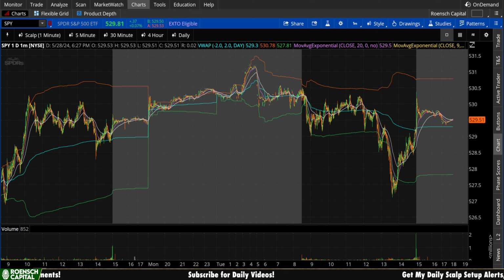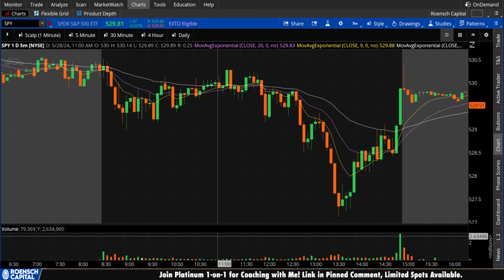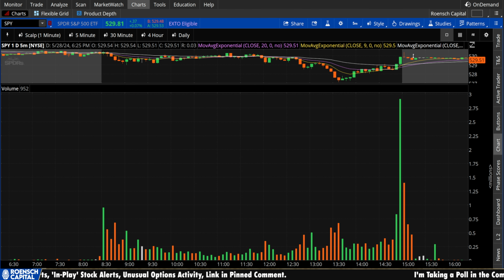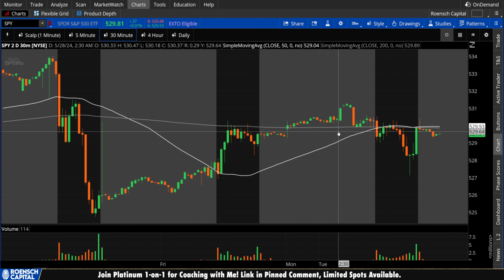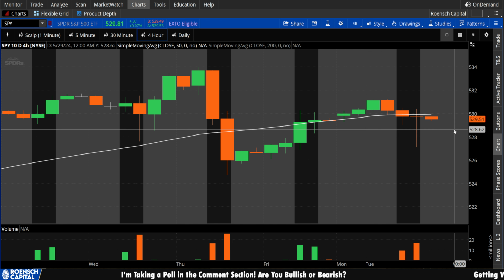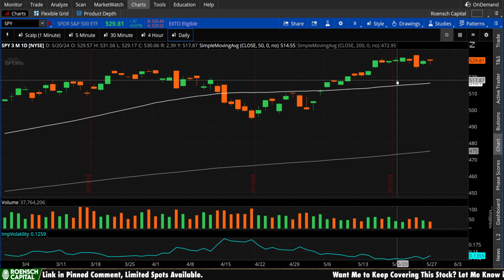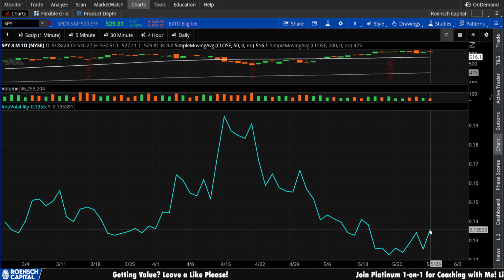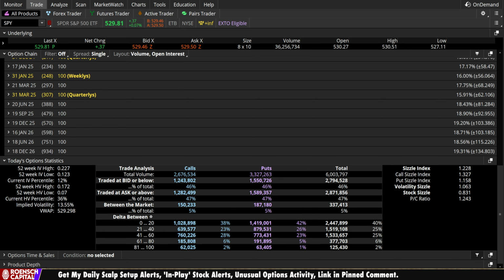SPY Prediction for Tomorrow, May 29th - SPY Stock Analysis - Stock Market Tomorrow